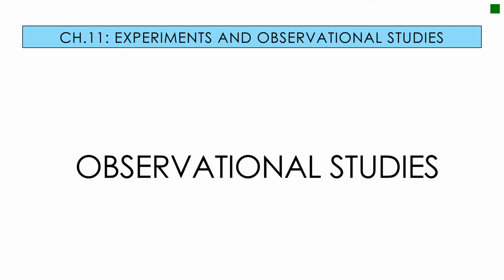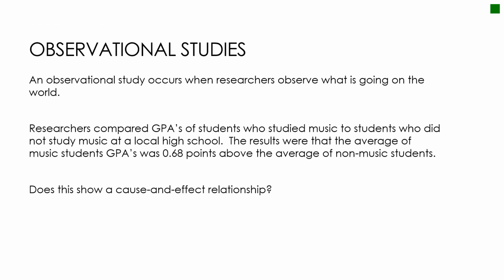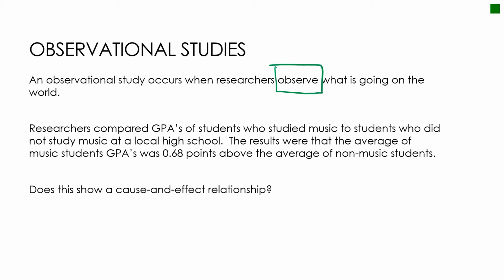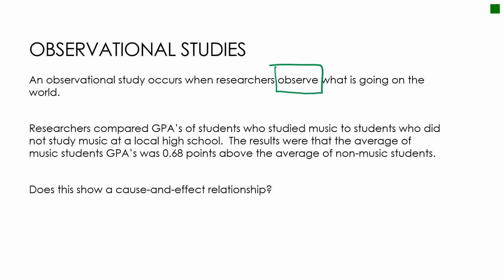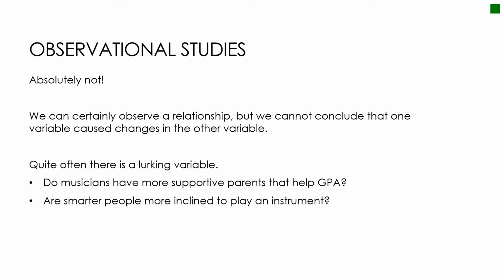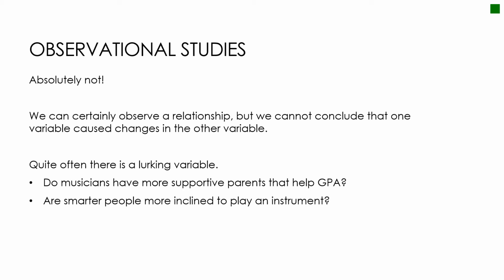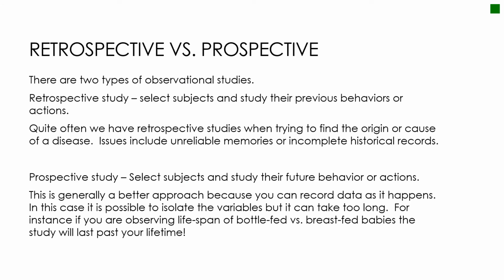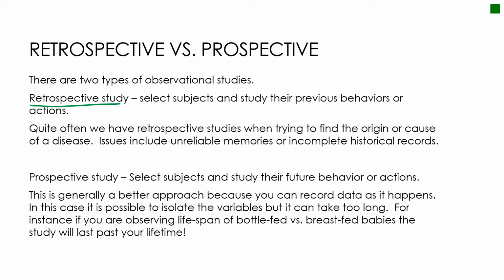Applied Stats 11.1 Observational Studies